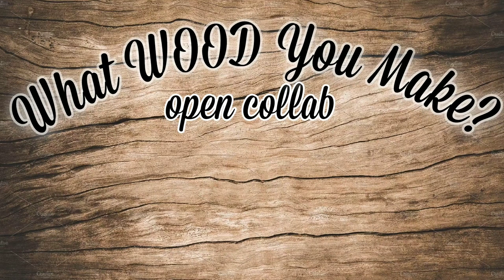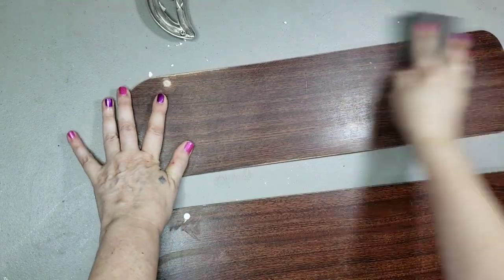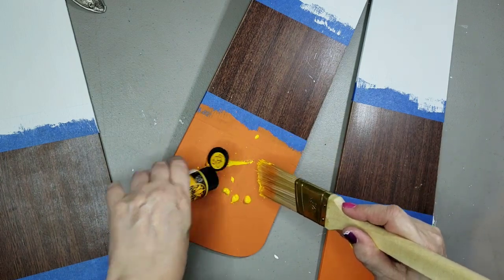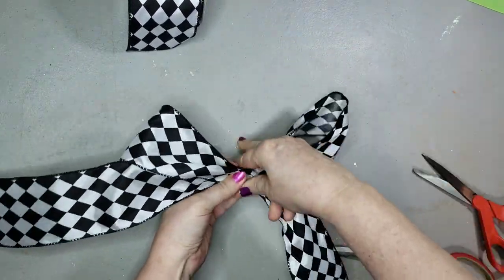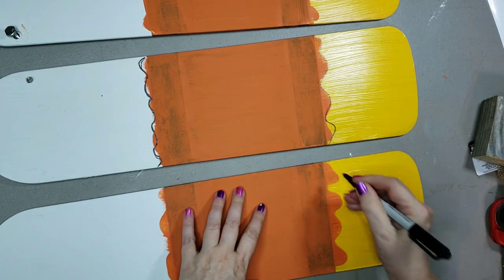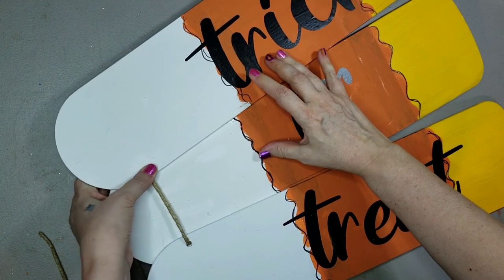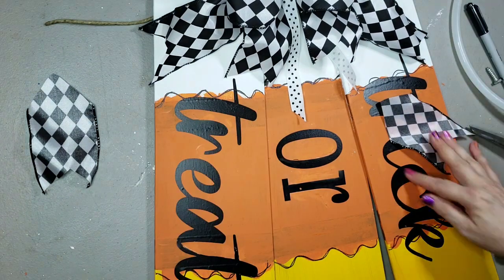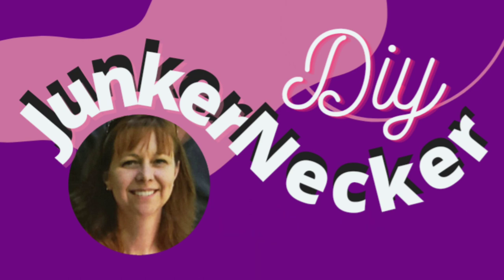How to Upcycle Ceiling Fan Blades to Whimsical Halloween Decor//What WOOD You Make Open Collab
In this video I show you how I used old ceiling fan blades from my stash to create some whimsical Halloween Decor.  I had quite a time with this one!  Learn from my mistakes, and you can make this with much less fuss.

Items and tools used in this video:
ceiling fan blades
screwdriver
twine
ribbon
scissors
spackle
sanding block
Cricut
 black vinyl
Surebonder glue gun
E6000 glur
Waverly chalk paint-white
Apple Barrel acrylic paint-spiced carrot
Folk Art acrylic paint-moon yellow

FAVORITE app for thumbnails - PicCollage
Editing and music by KINEMASTER